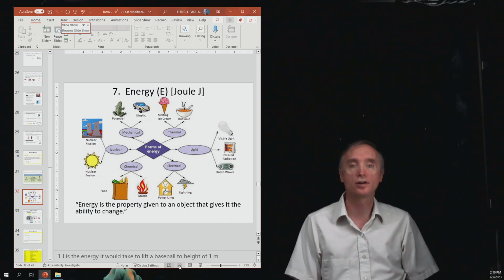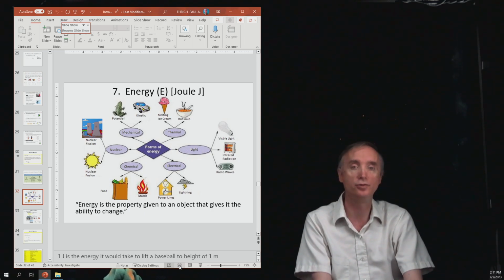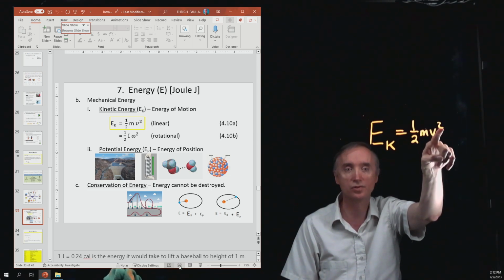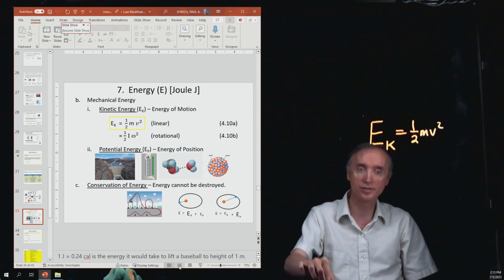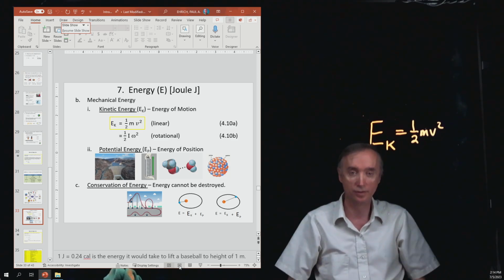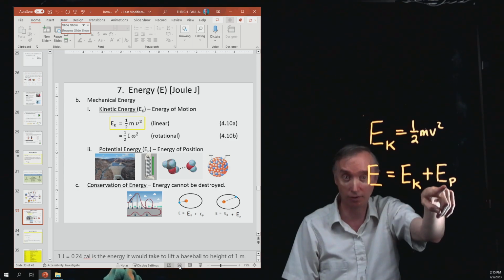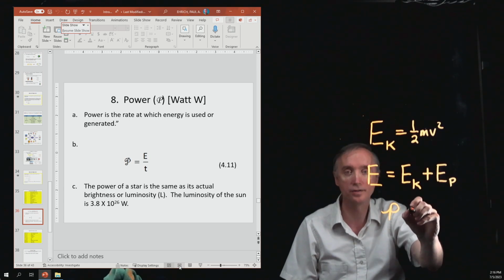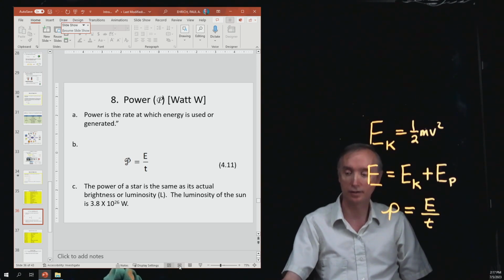Ast U1 7 Unit 1 Review Making Sense of the Universe Part 3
This segment of the Unit 1 review discusses energy and power.